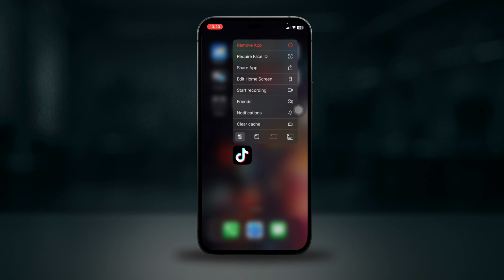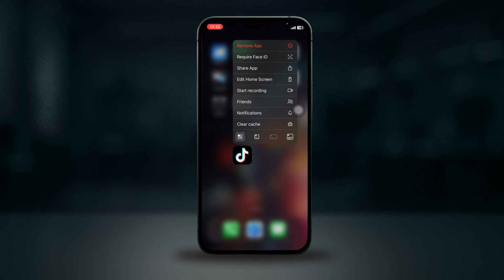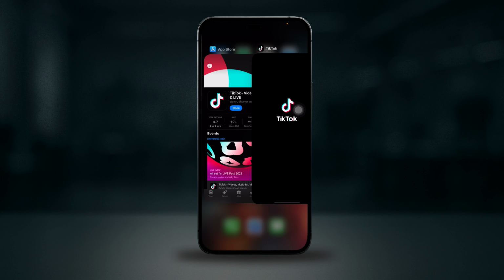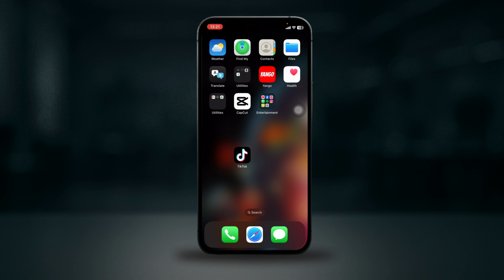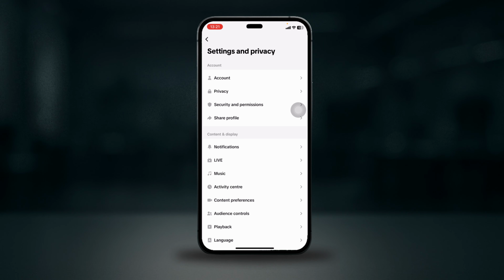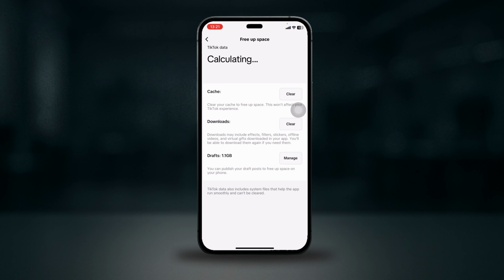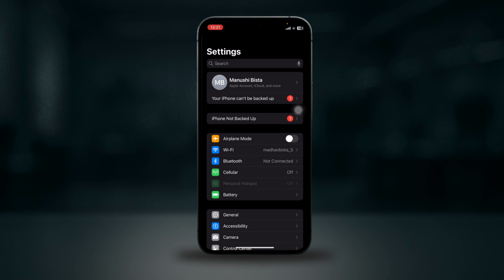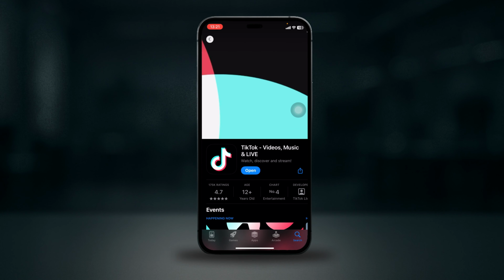How to Fix TikTok Sounds Not Working or Loading (2025)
Are TikTok sounds not working, not loading, or suddenly disappearing from your videos? In this 2025 quick tutorial, I’ll show you how to fix TikTok sound issues on iPhone and Android so you can add audio, use trending sounds, and watch videos with full playback. These steps work for sound glitches, muted audio, and unavailable tracks.

In this video, you’ll learn:

Why TikTok sounds may not load or play

How to fix muted videos, audio restrictions, and region issues

Clearing cache, updating TikTok, and refreshing sound libraries

How to fix sounds not appearing in the editor

Tips to prevent future TikTok audio problems